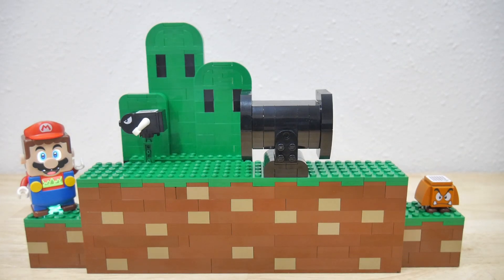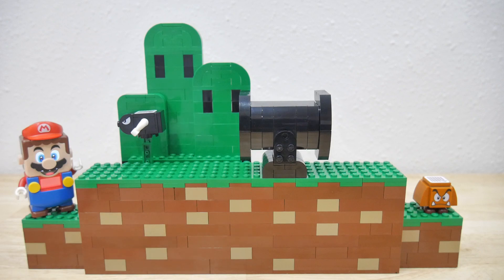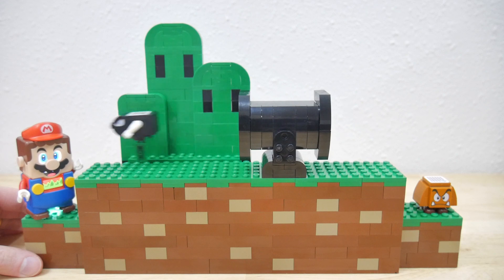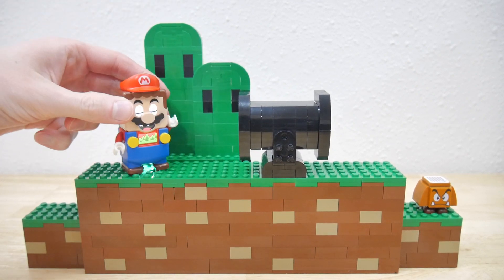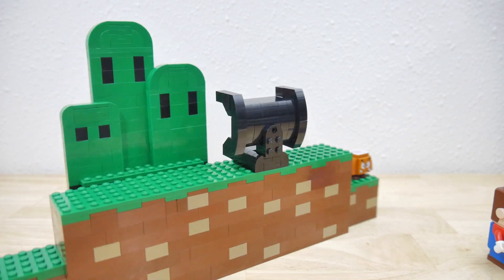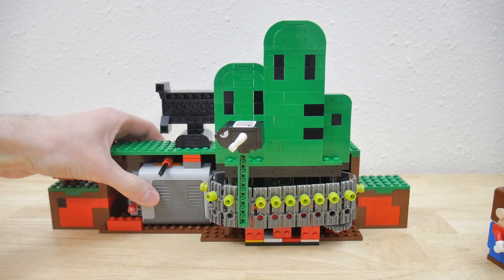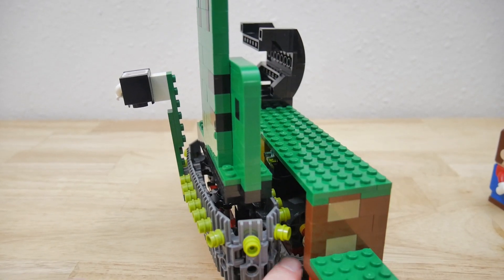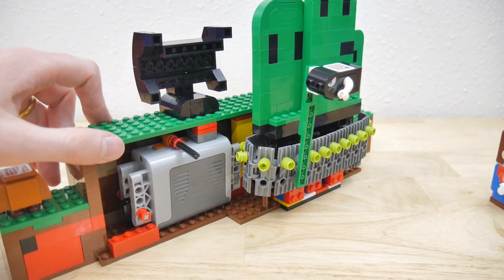LEGO Super Mario MOC - Motorized Bullet Bill Blaster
Demonstration of my custom LEGO build of a partial Super Mario level using parts from the new Super Mario LEGO theme. This build simulates a Bullet Bill being fired out of a cannon, similar to the 2D mario games. It uses a LEGO power functions motor and battery box.